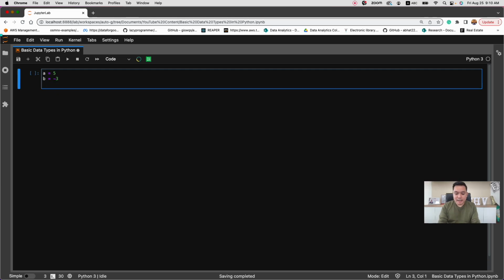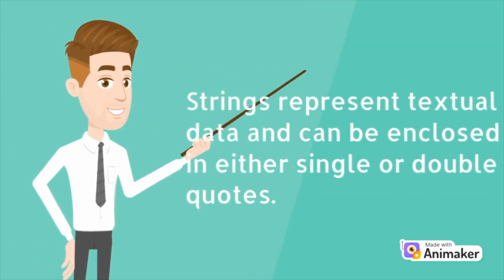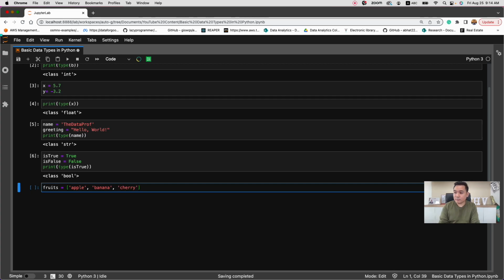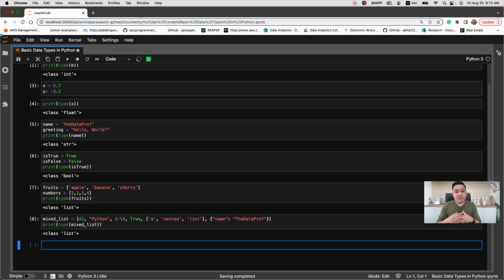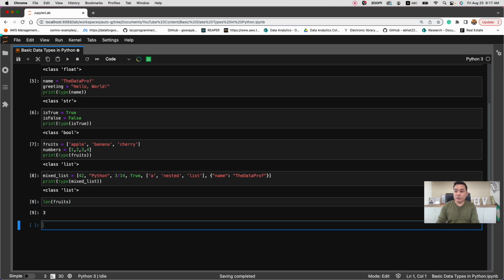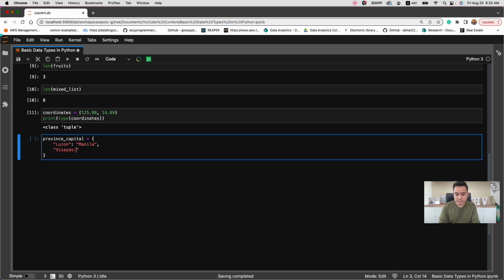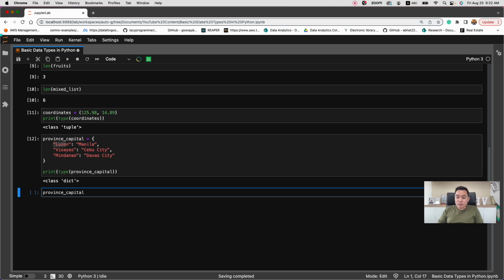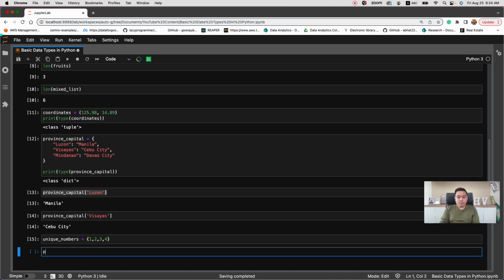Basic Python Data Types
Learn more about the basic data types used by Python